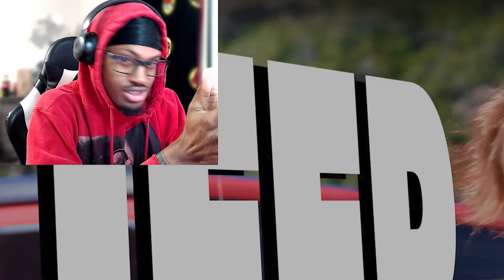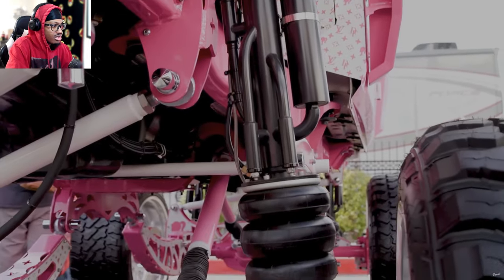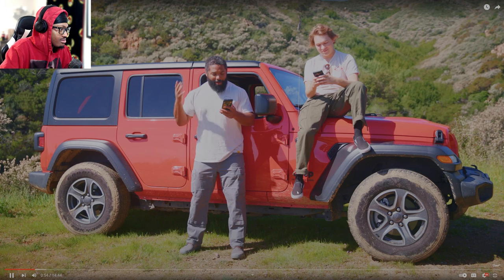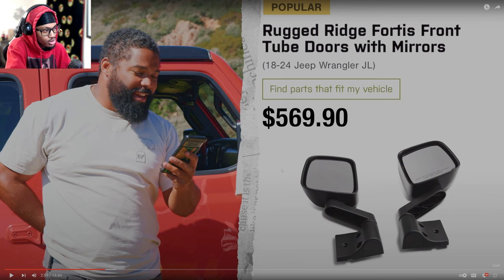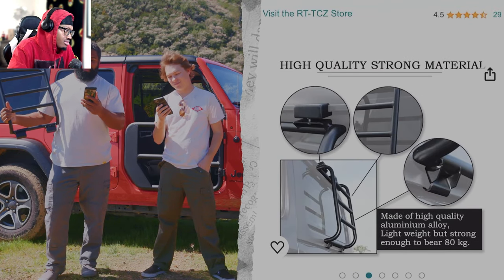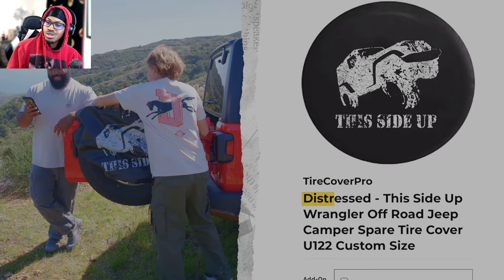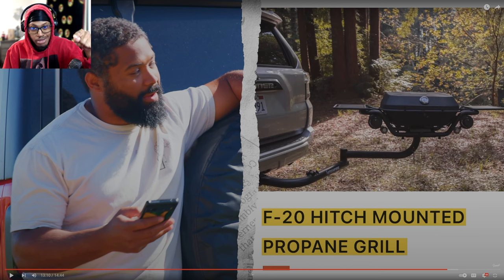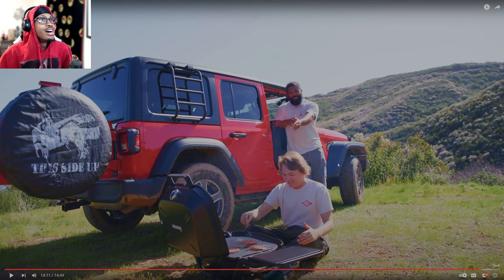Erinthegod Reacts to Cringy Jeep Acessories